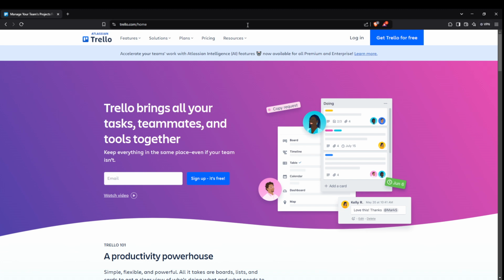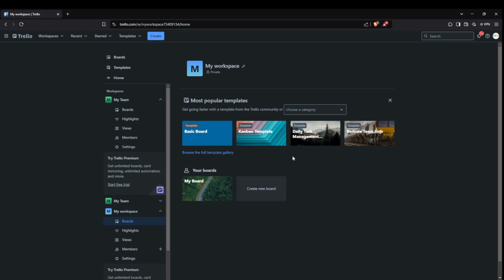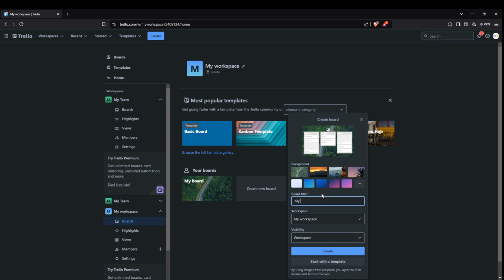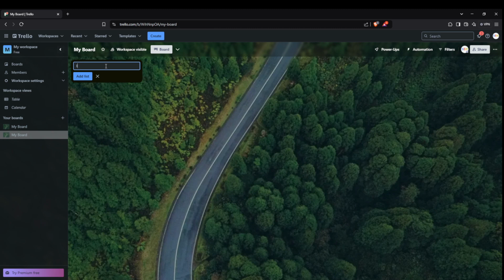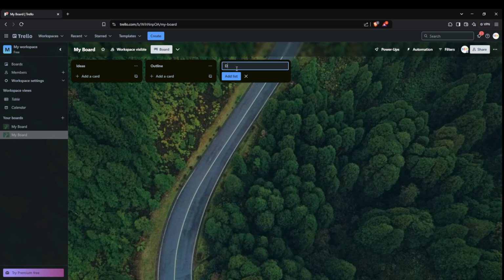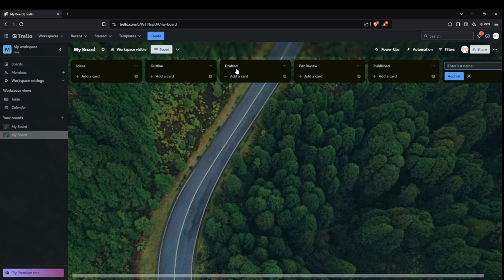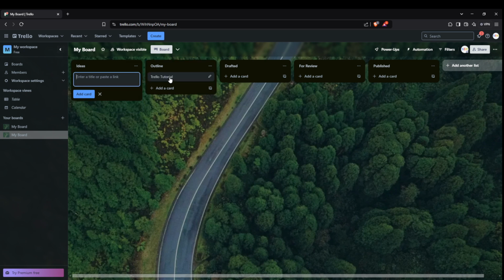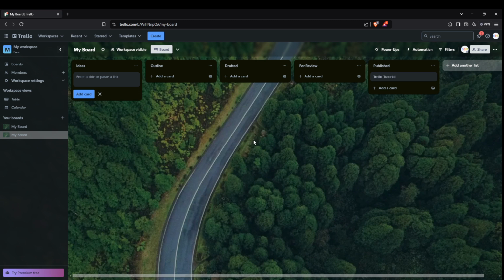How to Create Trello Boards and Manage a Blog Workflow [2025 Full Guide]